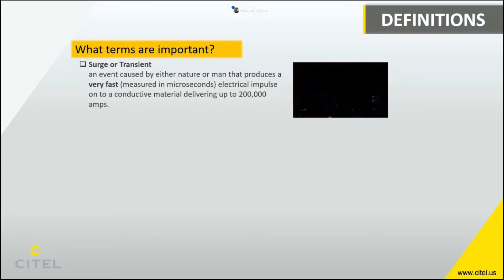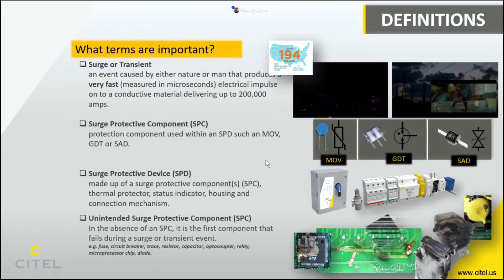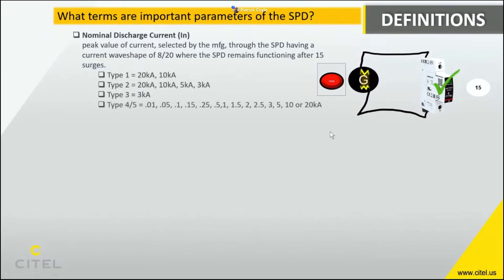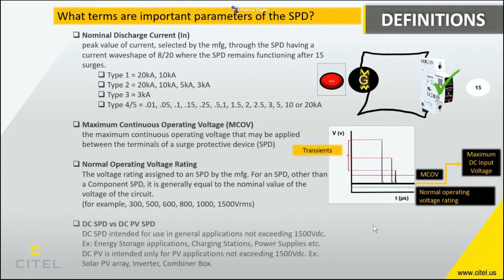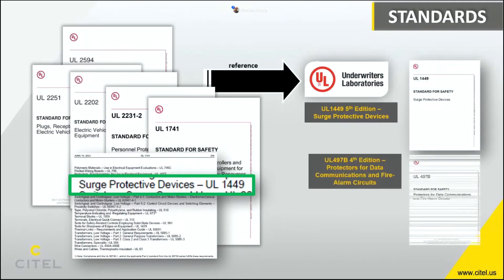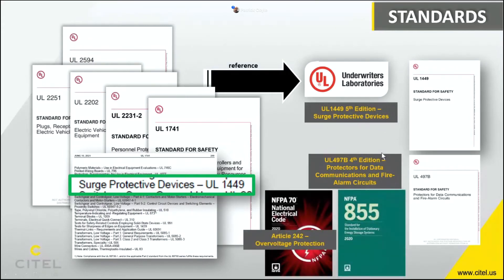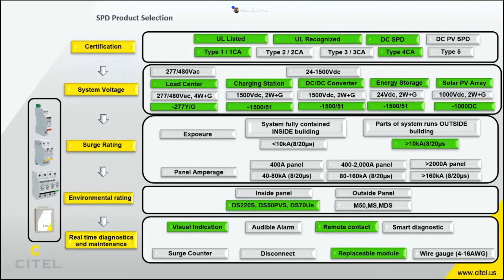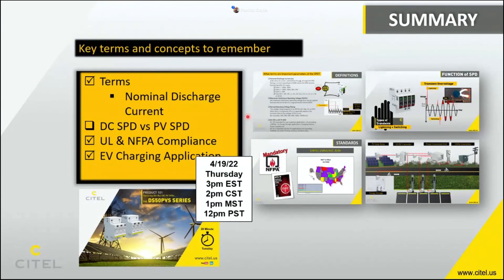CITEL Webinar How To Select DC SPD For EV Charging Networks